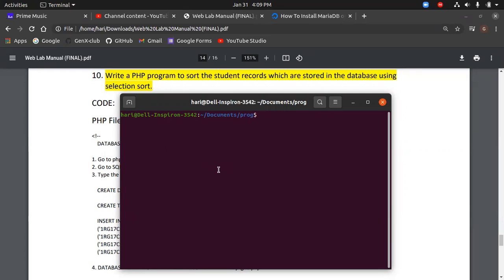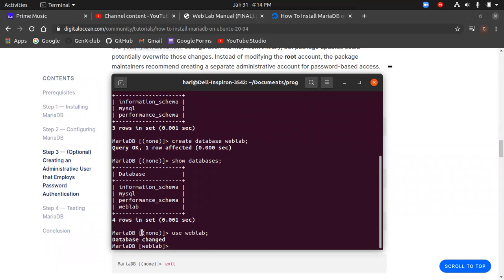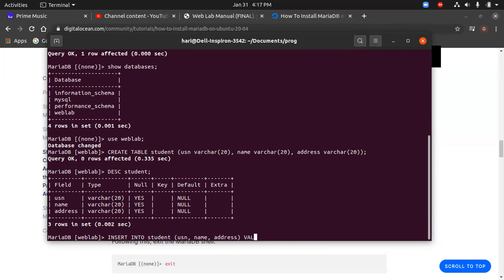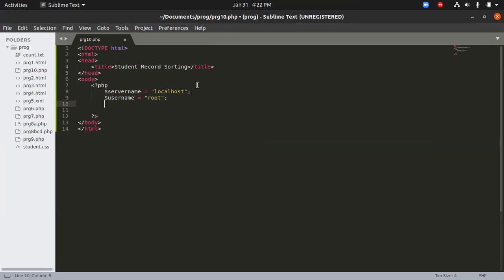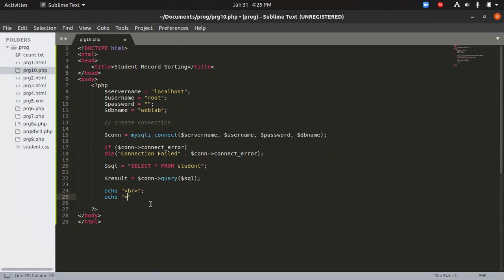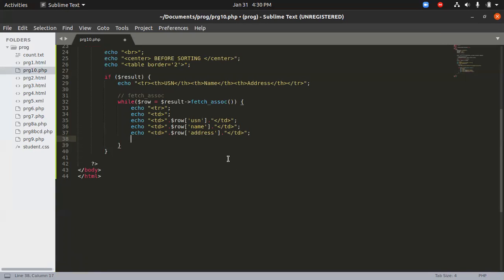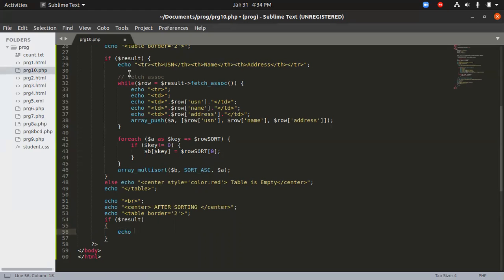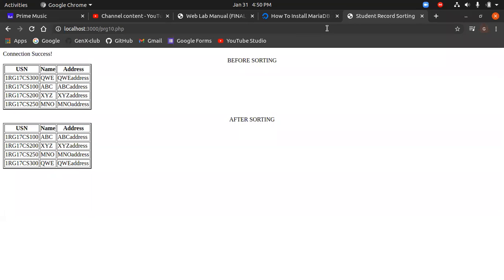Sorting Student Record from Database Using PHP | Program 10 | VTU WEBLAB | GenXclub